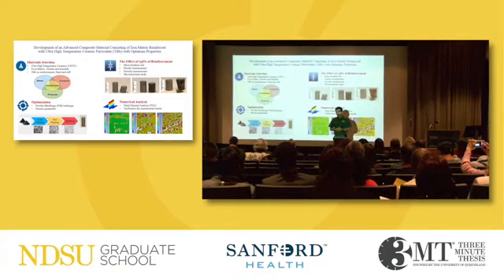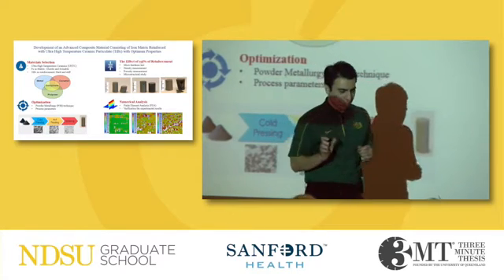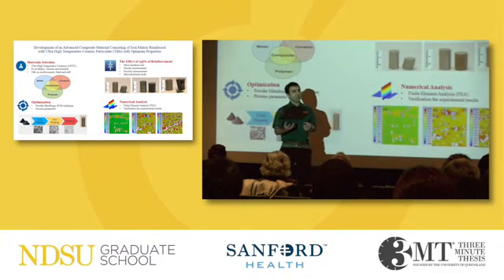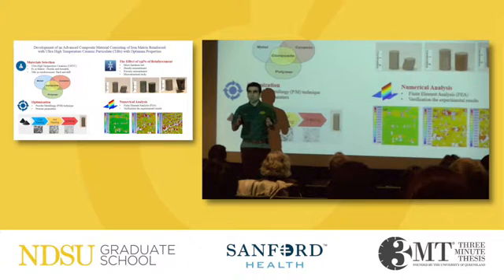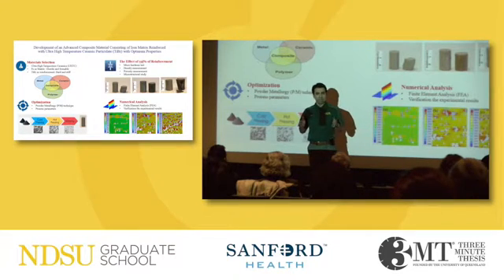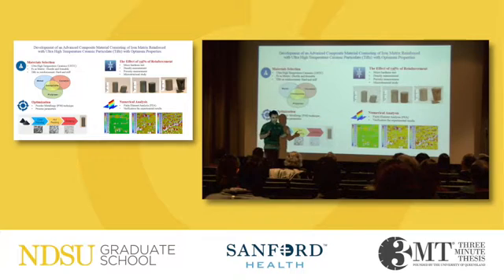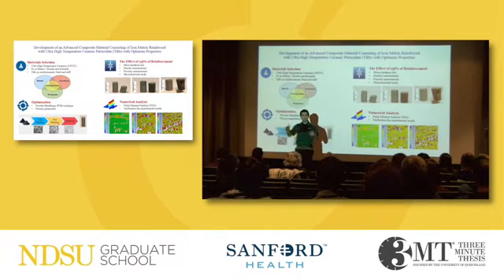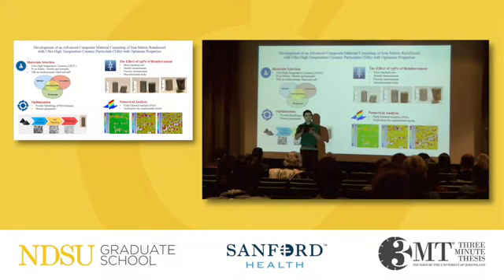Development of an Advanced Composite Material ... , Babak Jahani (2017 finalist)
Babak Jahani, 2017 North Dakota State University Three Minute Thesis (3MT) competition finalist, talks about his research on developing an advanced composite material. Babak is a graduate student in Mechanical Engineering.